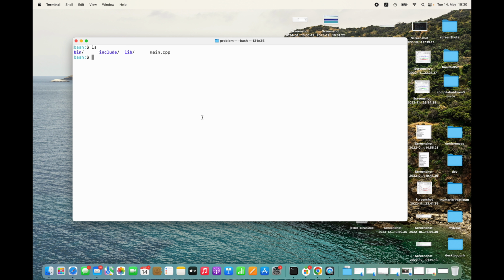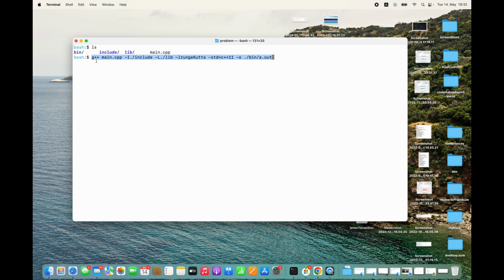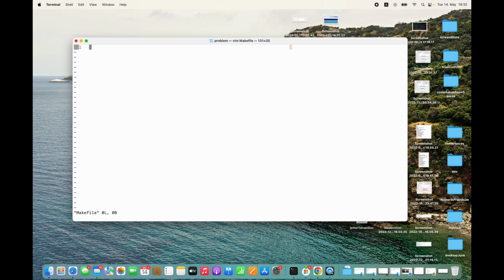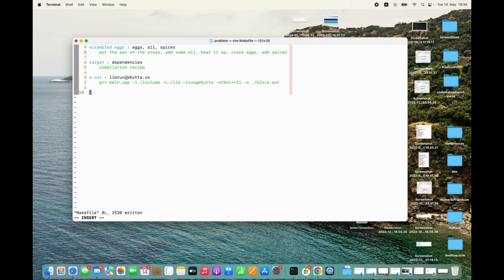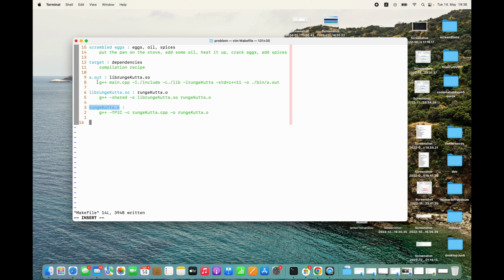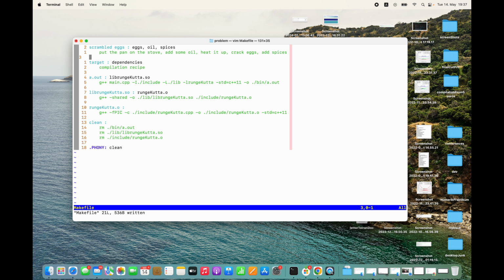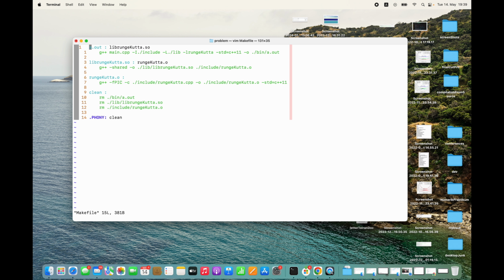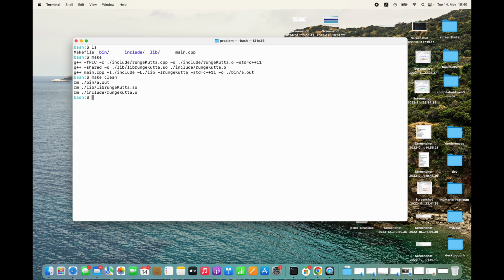Runge-Kutta for Coupled Ordinary Differential Equations -- Automatic compilation using Makefiles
This video shows the principal behind using the powerful tool GNU make and the concept of makefiles/Makefiles. We made a simple makefile for our rungeKutta project to showcase its powerful side in automatic code compilation. Note that same principals are still being used in High Performance Computing(HPC) and compilation of large code bases.